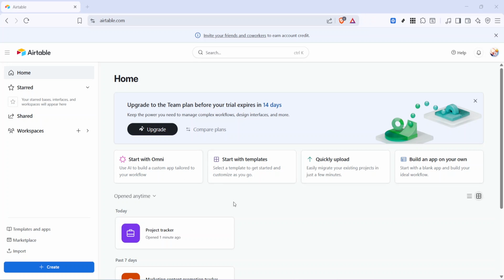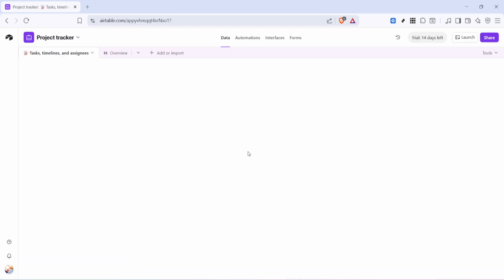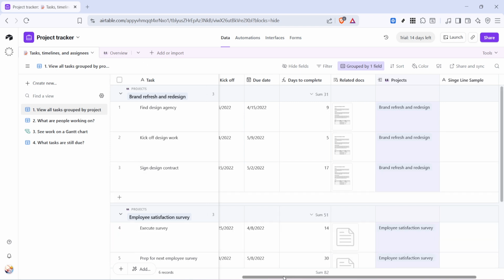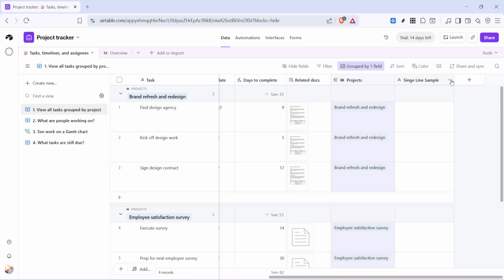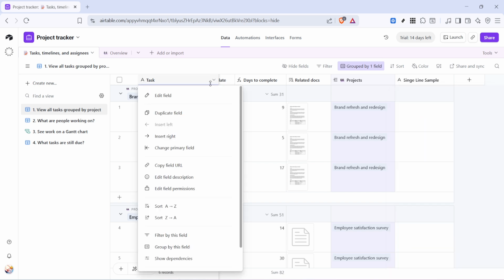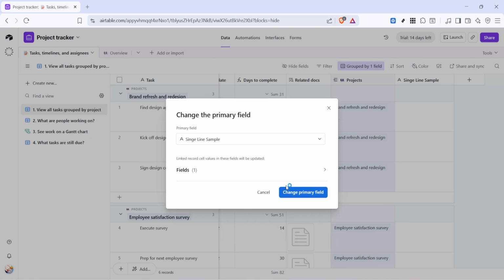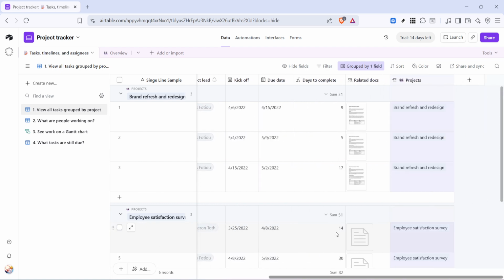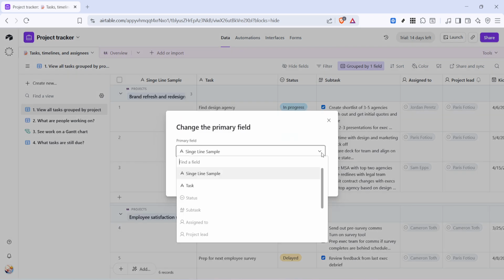How to Change the Primary Field in Airtable (Step by Step)